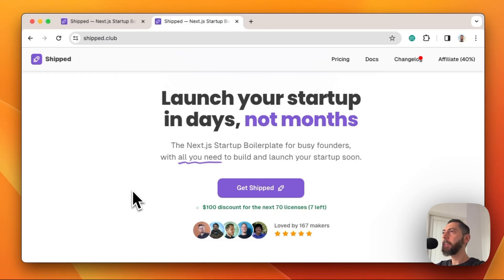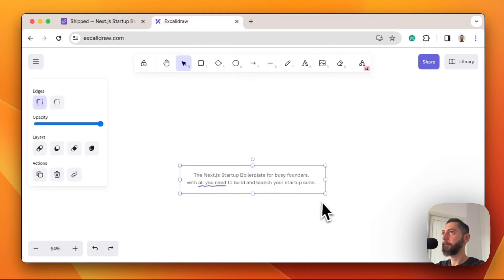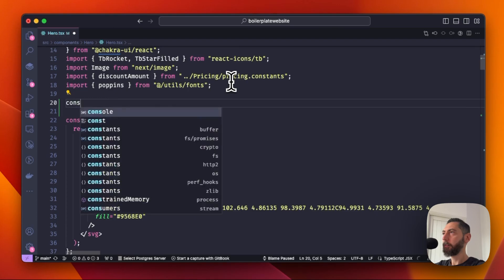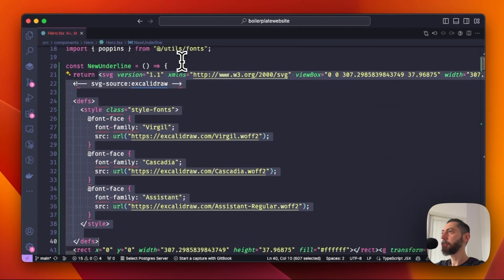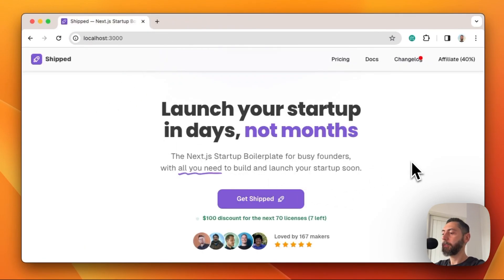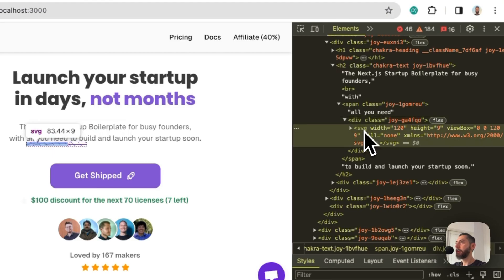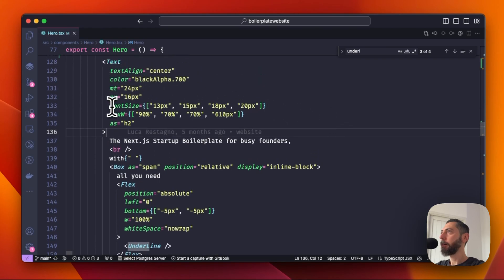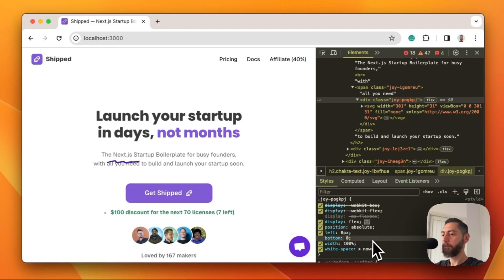Handwritten underline text effect for your React app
Learn how to generate a handwritten underlined text effect, for your React website.

If you have any questions, leave them in the comments, thanks!